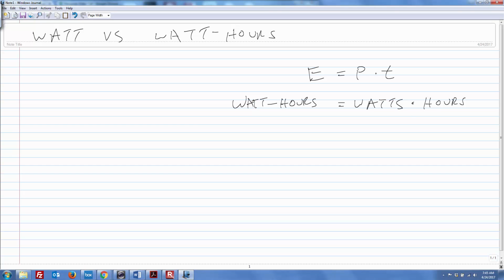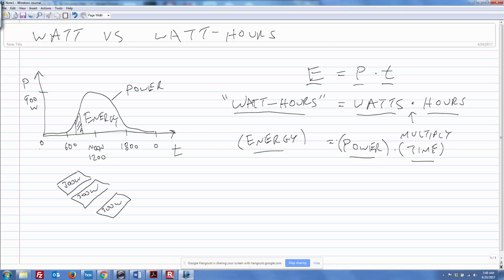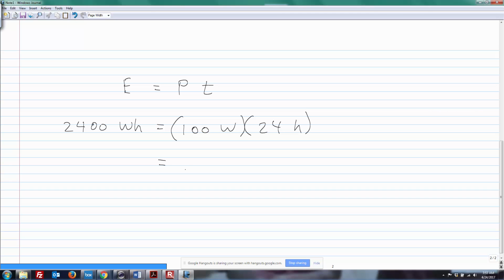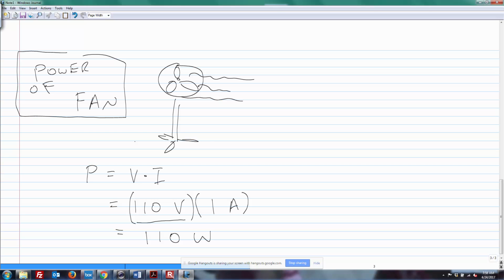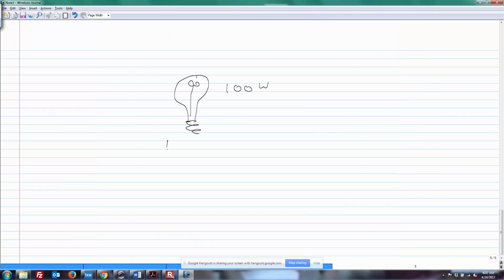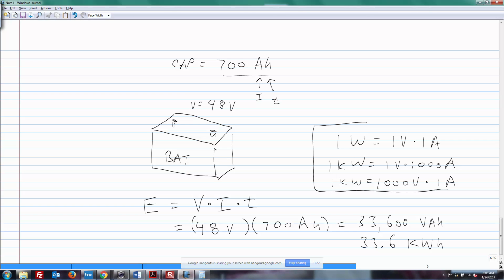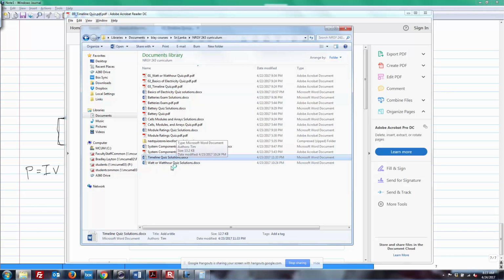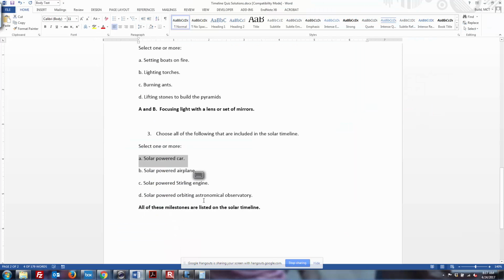NRGY 243 Lecture 1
Watt vs Watthour, batteries, timeline